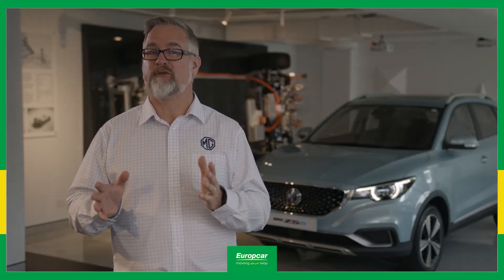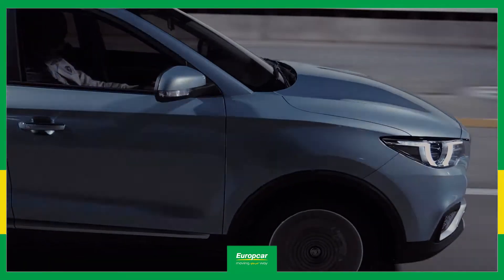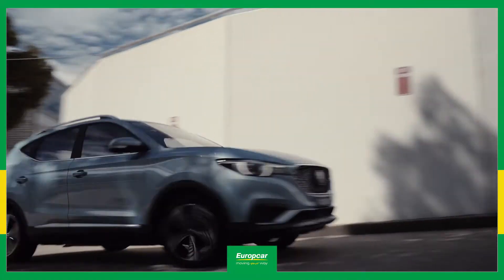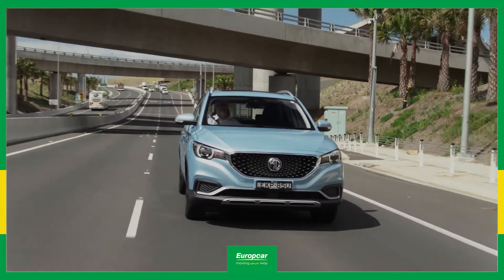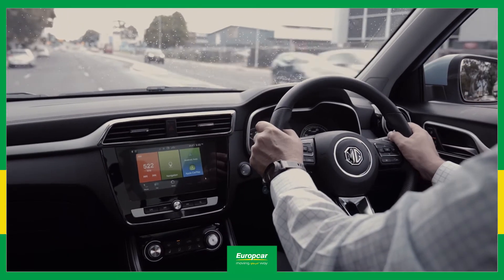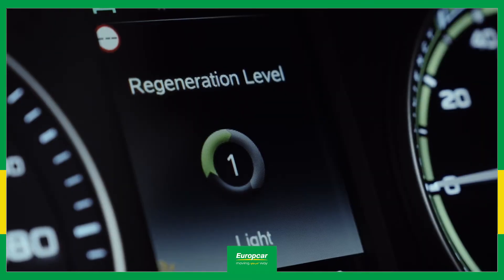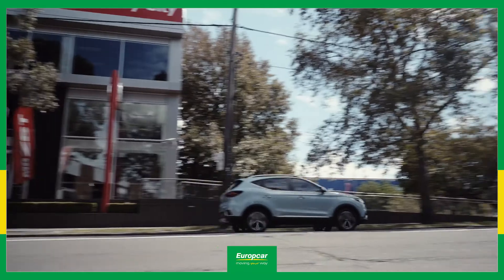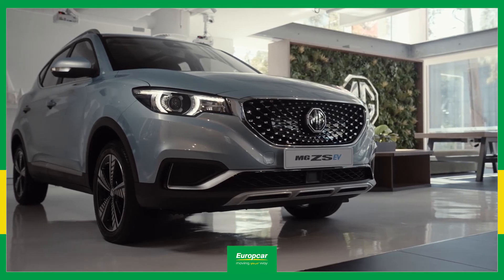How does the MG ZS EV regenerative braking work?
Electric vehicles are shaping the future of motoring! Europcar aims to be the car rental leader in this emerging market and an advocate for the use for electric vehicles.